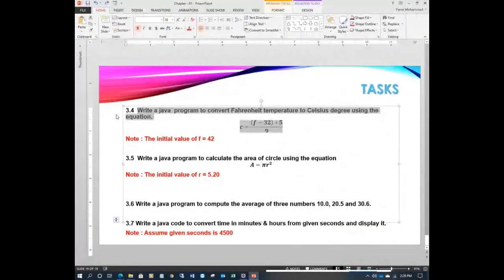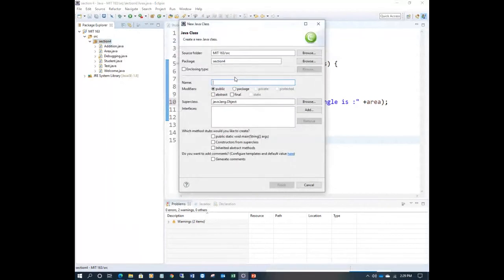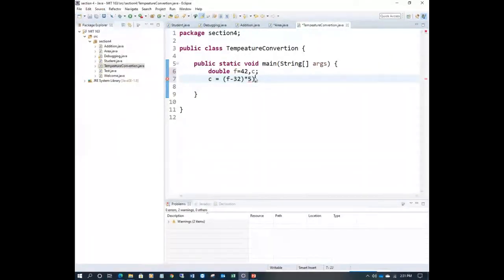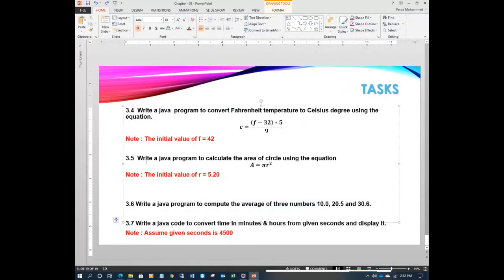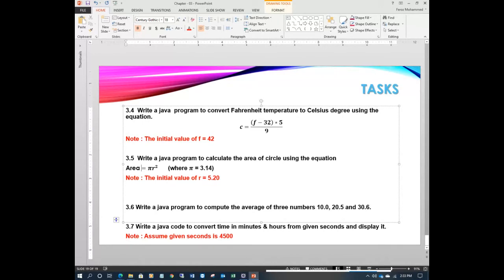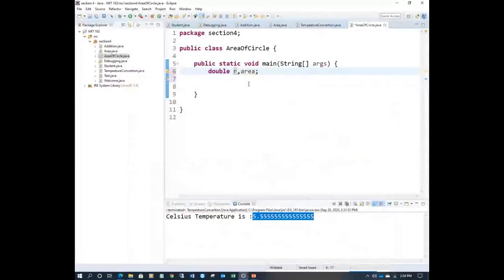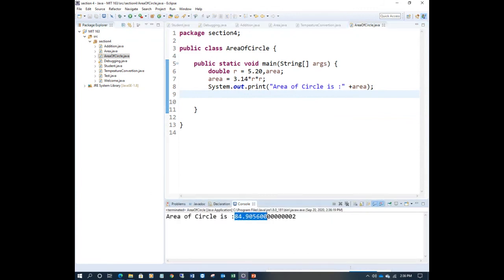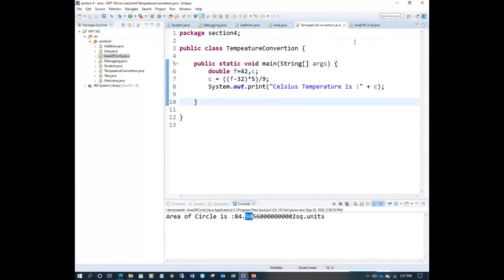Chapter -03 Exercise program 3.4 and 3.5